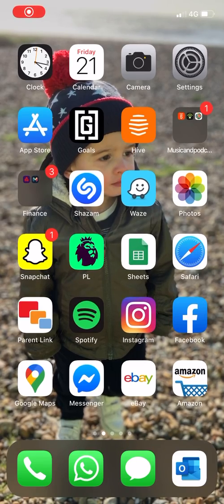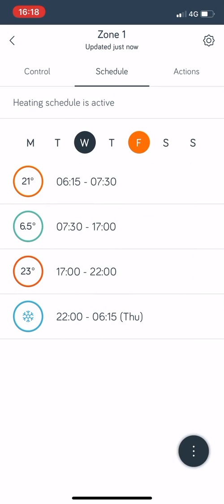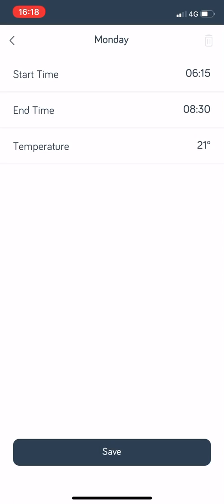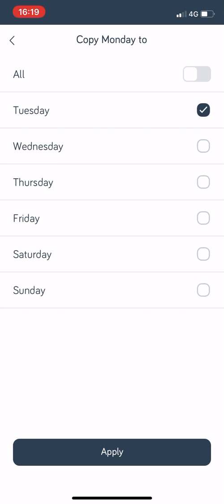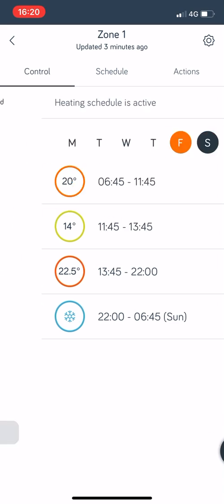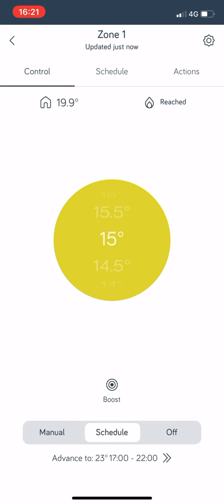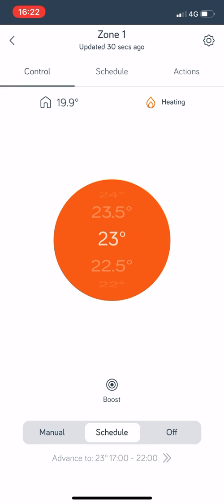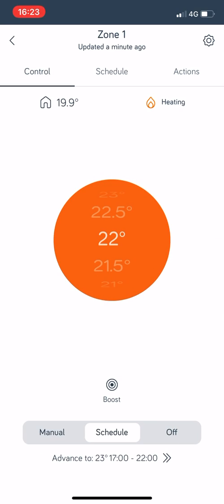How to use the Hive smartphone app for your heating on a combi boiler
How to use the Hive smartphone app for your heating on a combi boiler. Glowarm central heating LTD